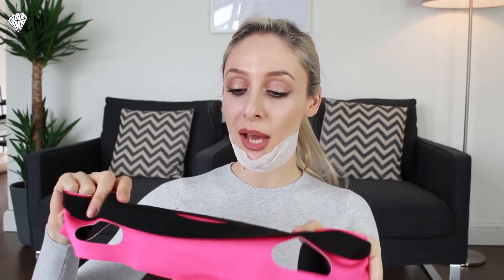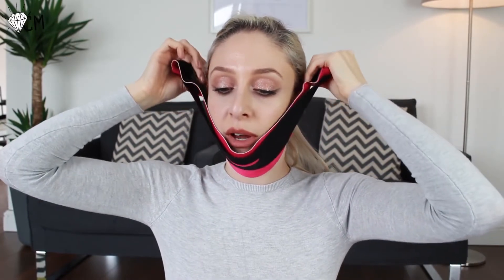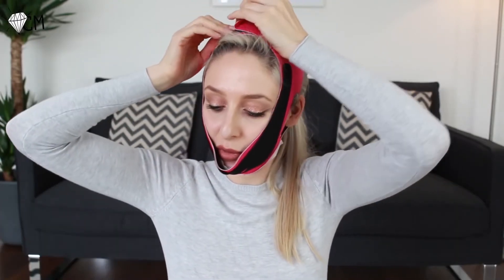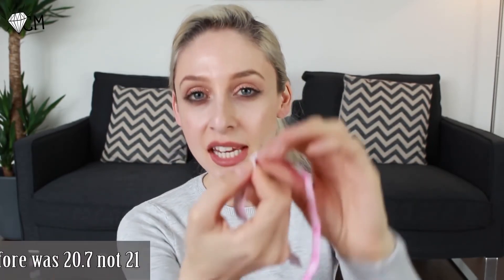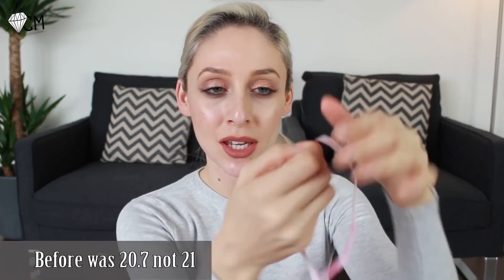How To Use Elastic Face Slimming Bandage